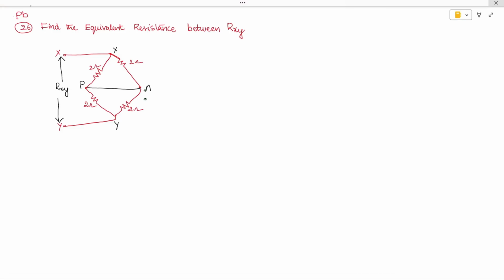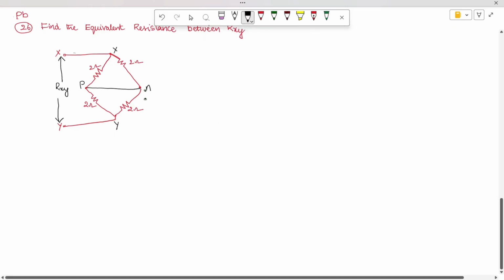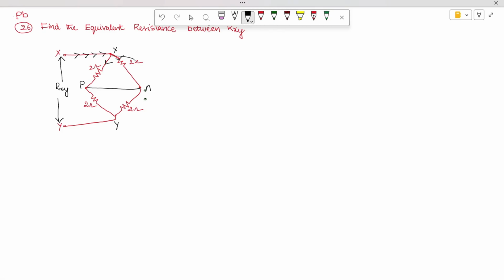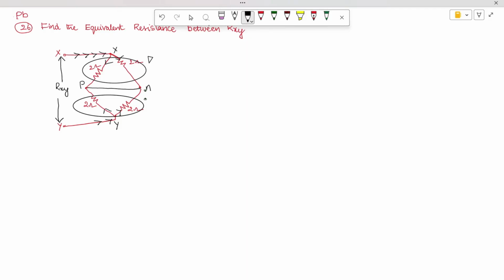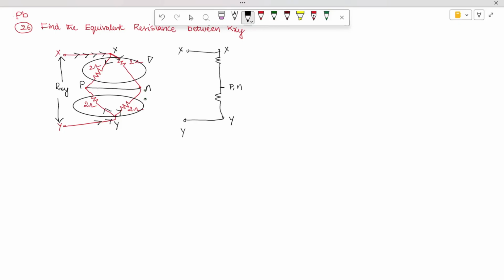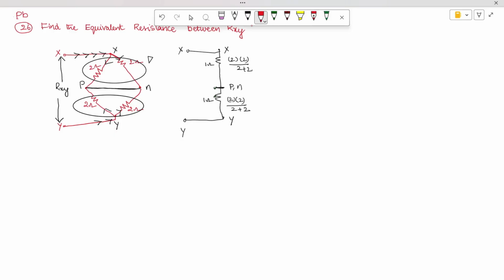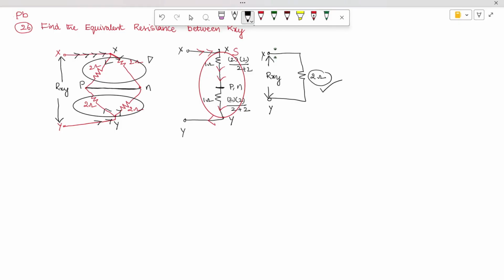Top 5 Essential Tools Every ELECTRICAL Engineer Needs For Resistance Reduction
Solved problems on the Resistance reduction lecture 26